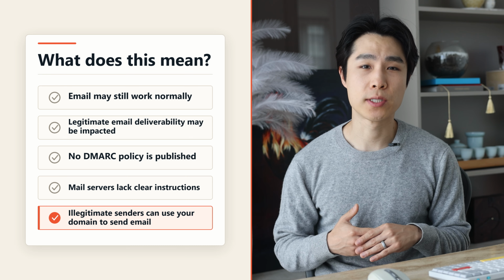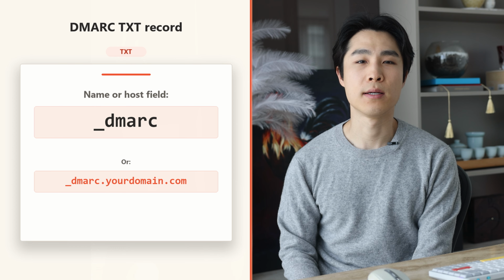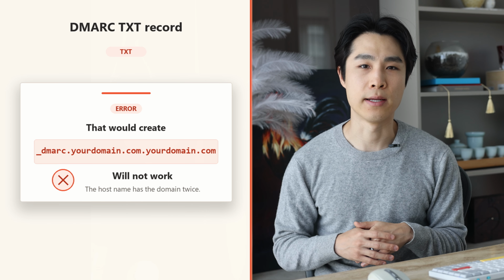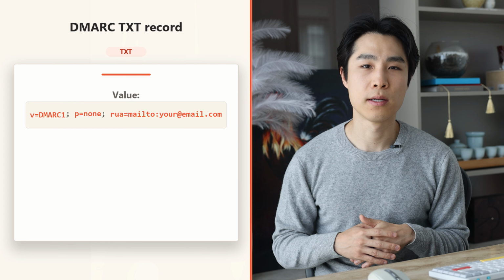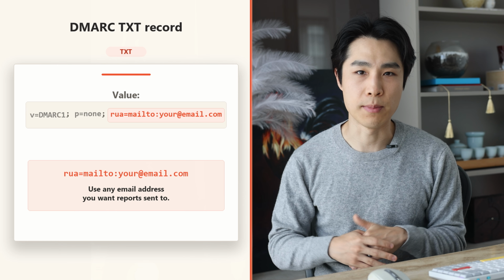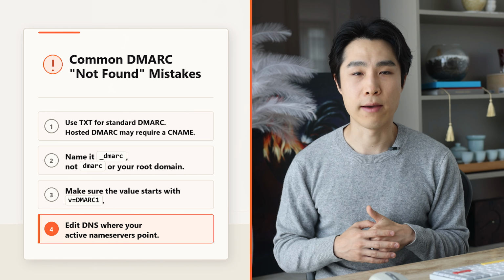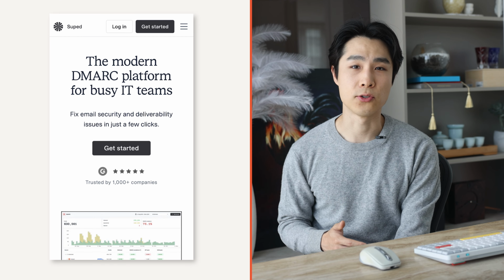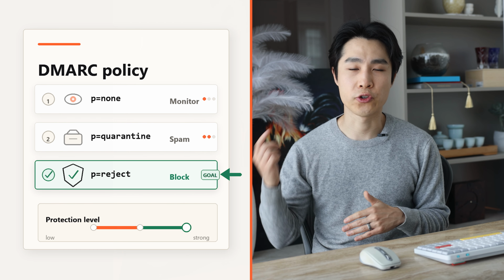How to Fix "No DMARC Record Found" Error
How to Fix "No DMARC Record Found" Error for your domain. In this video, Michael walks through what the warning means, how to create the missing DMARC TXT record, where to add it in DNS, the most common setup mistakes, and how to safely move from monitoring to stronger DMARC protection.

0:00 DMARC record not found
0:10 Check your domain
0:30 What the error means
0:55 Add a DMARC TXT record
1:05 Name or host field
1:20 Add the DMARC value
1:55 Wait for DNS to update
2:05 Common DMARC not found mistakes
2:40 Monitor DMARC reports
3:00 DMARC policy stages
3:15 Quick summary
3:30 Recheck your domain

Copy and paste DMARC record:
Name:
_dmarc
_dmarc.yourdomain.com
Value:

Protect your domain and improve email deliverability with Suped.

Suped helps teams monitor DMARC, fix SPF and DKIM issues, detect spoofing, and turn confusing email authentication reports into clear next steps.